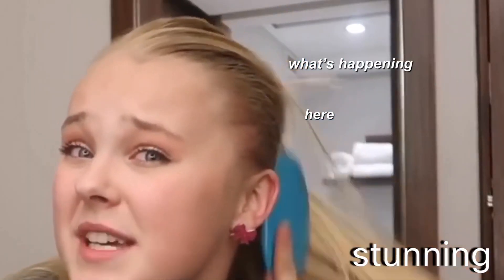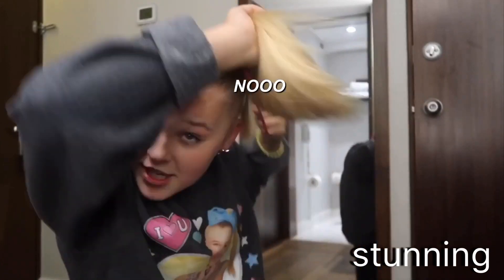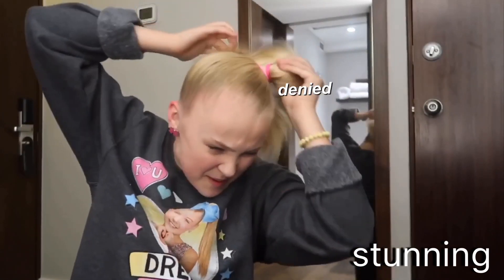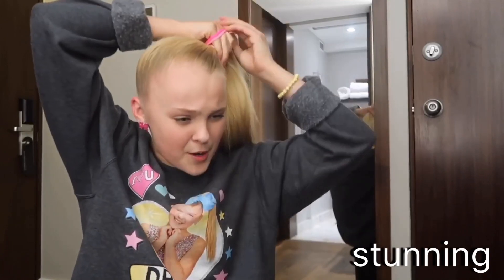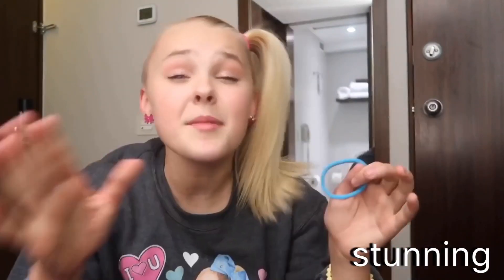rip jojo siwa’s hairline